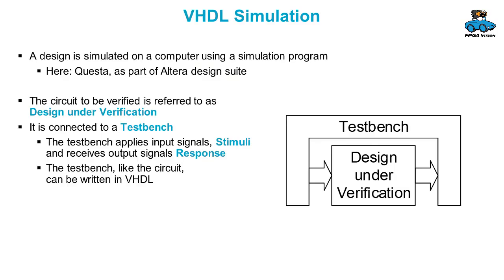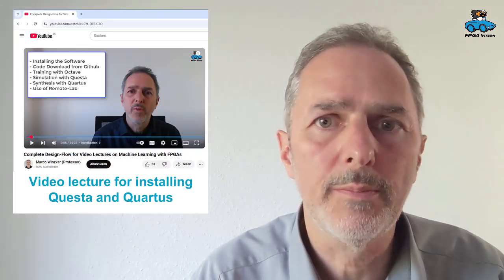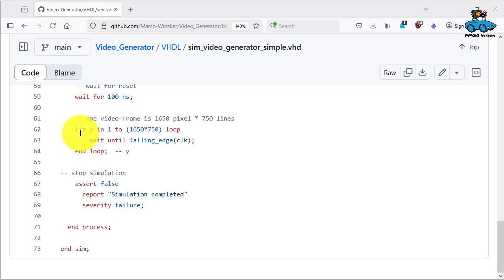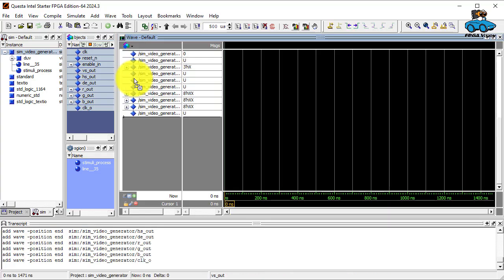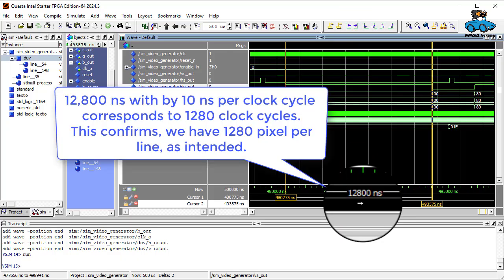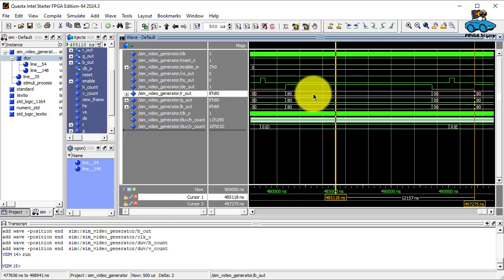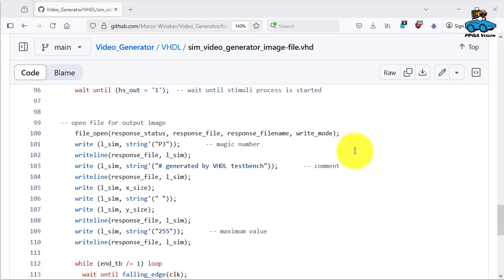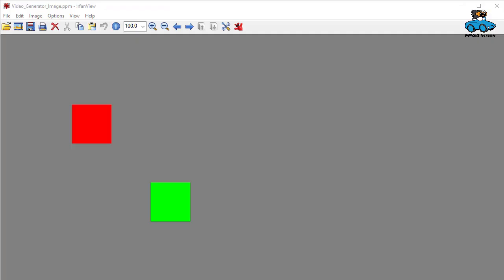Video Generator for Beginner - VHDL Simulation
Video 3. Lecture Series on VHDL and FPGA design for beginner.

Lecture 3 of a project to implement a simple video generator on an FPGA. This video explains VHDL simulation for verification of the design.